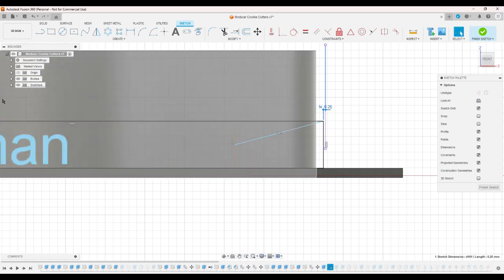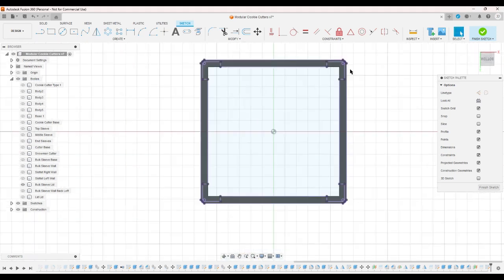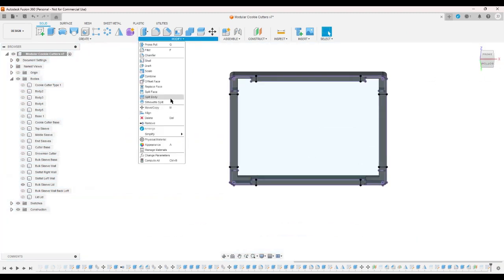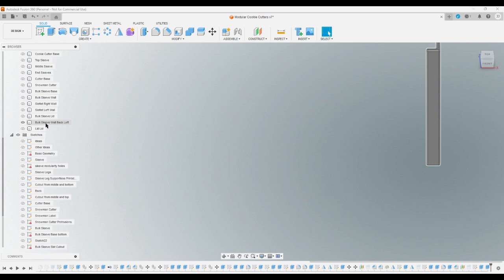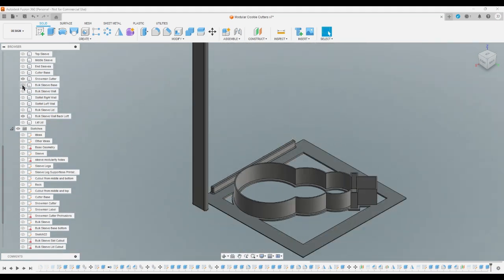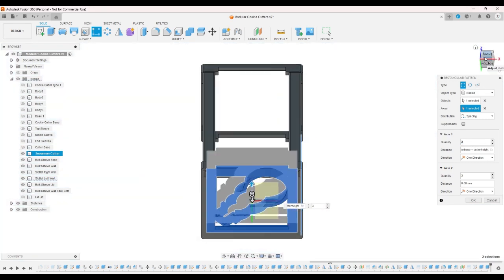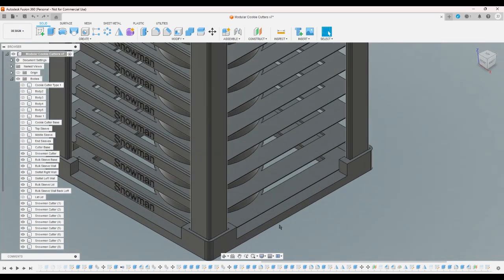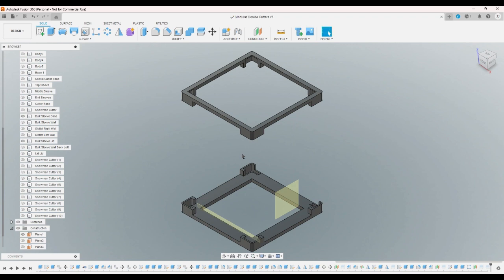Designing a set of Stacked Cookie Cutters Part 4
My sister wanted me to make some Christmas cookie cutters, so I took this opportunity to solve a problem I've always had with cookie cutters in the past. I never like storing cookie cutters anywhere, because they're all shaped differently and awkwardly, making it had to organize them, or to store them neatly. Even when they come as a set in a container, they're all just a jumbled mess that somehow gets tangled and makes it hard to get the cookie cutters you want out of the set. So I decided to design a set of cookie cutters that are essentially attached to the same shaped back, allowing them to all fit into a neat and orderly stack.

In this part I finished the design of the sleeve by making the base and lid stronger. That's all I did. After this I have several videos of me making the various cookie cutters.